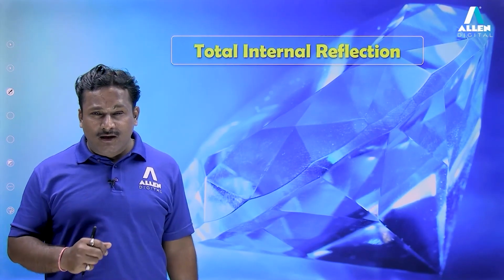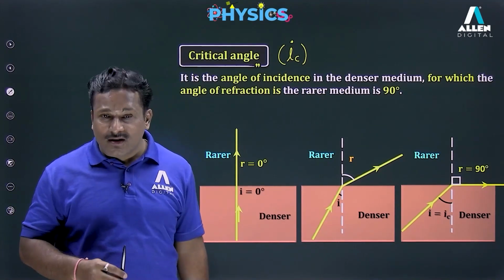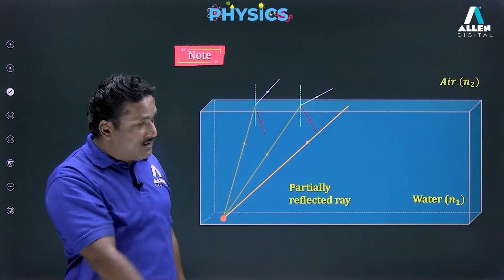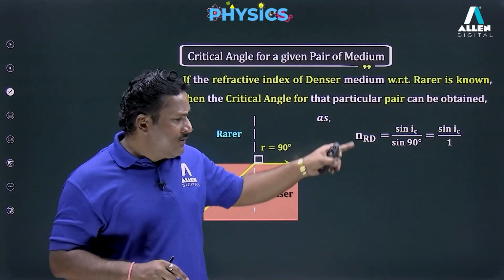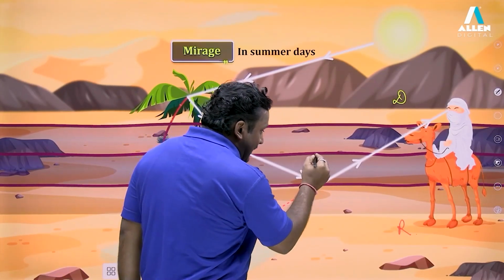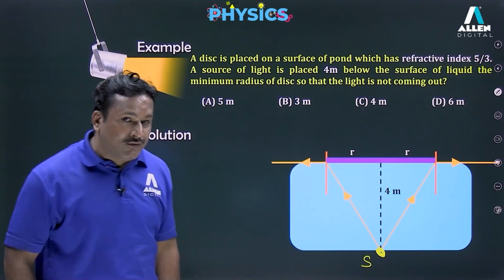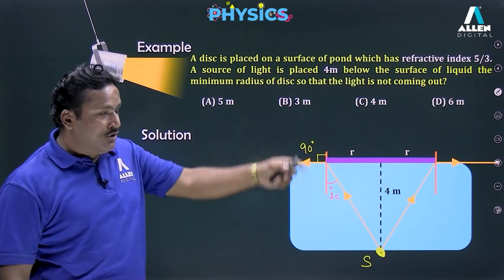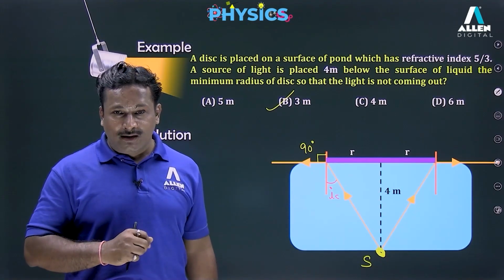Total Internal Reflection | Refraction Of Light | Class 10th - Physics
📍 In this video, we will learn about the concepts of Total internal reflection which is also known as TIR, Critical angle, and Mirage. For a better understanding of these concepts, we will also discuss some numericals based on these topics.

📌 Highlights of Video
➡️ Introduction: 0:00
➡️ Total Internal Reflection: 0:39
➡️ What is Critical Angle: 1:30
➡️ What is a Mirage: 11:32